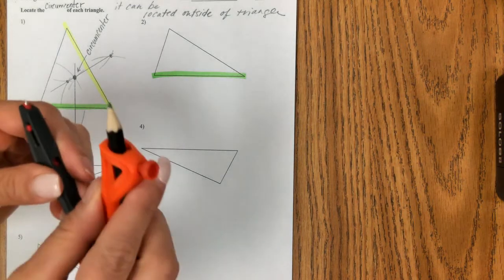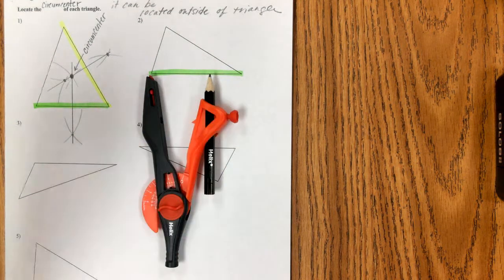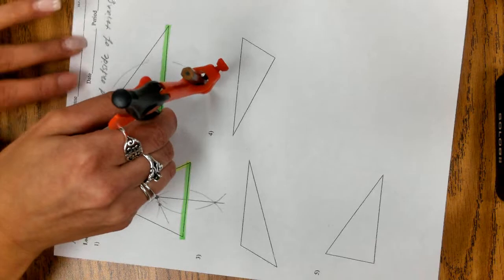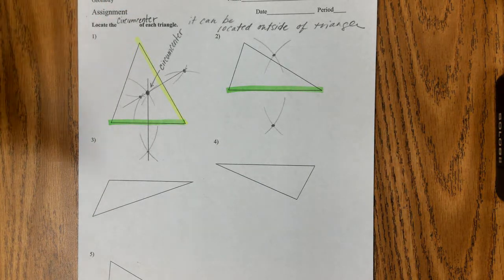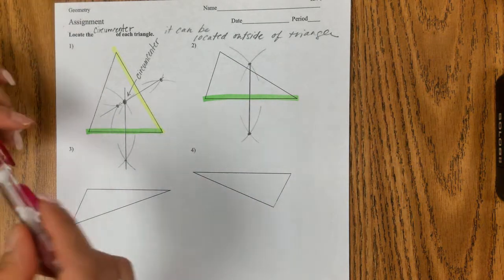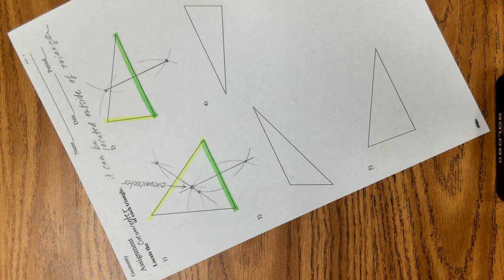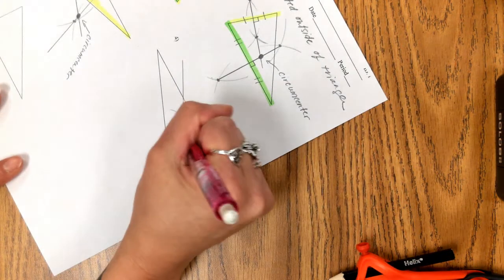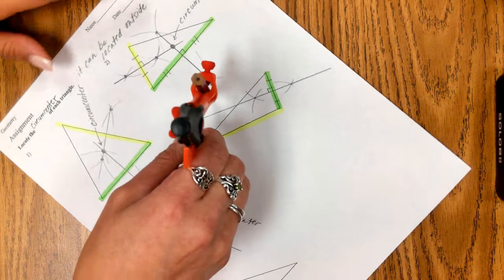Circumcenter Constructions in Triangles